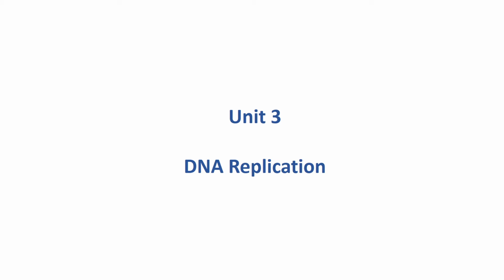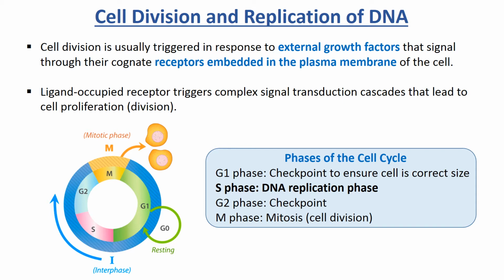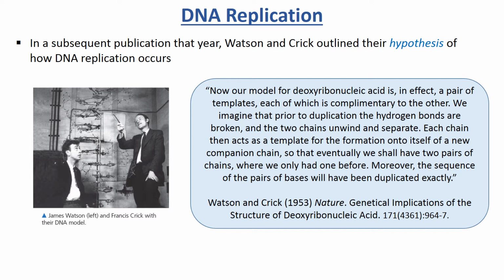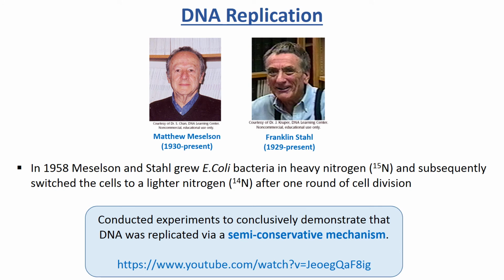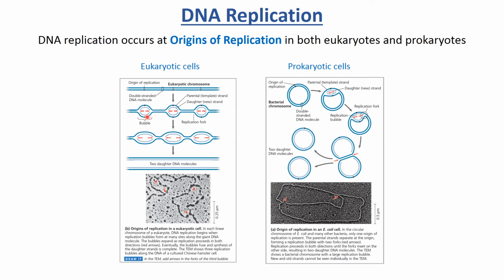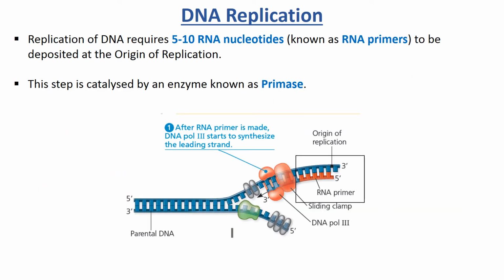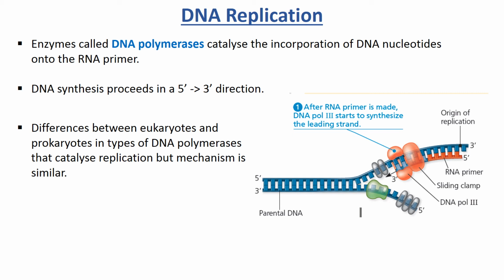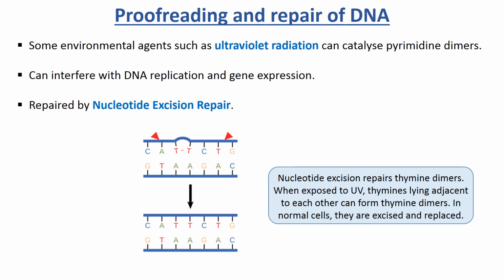Lecture 2 Gene Expression and DNA replication Unit 3